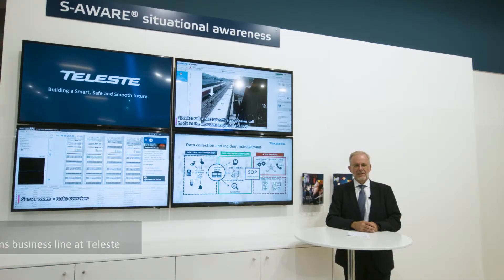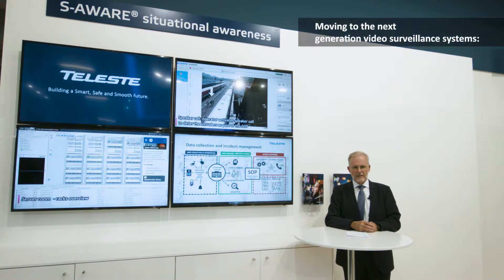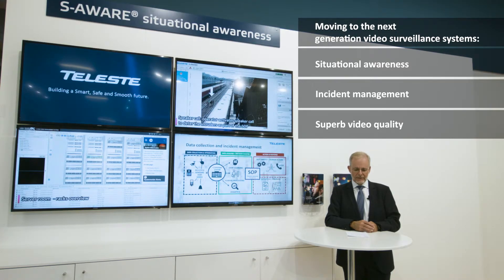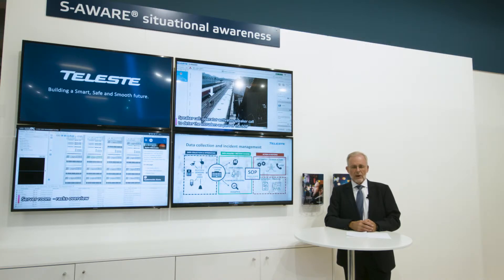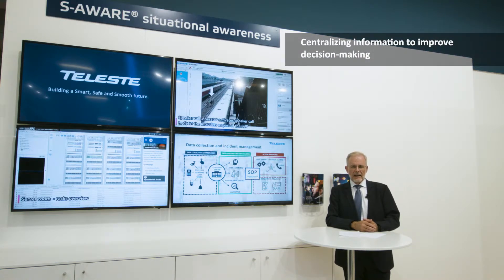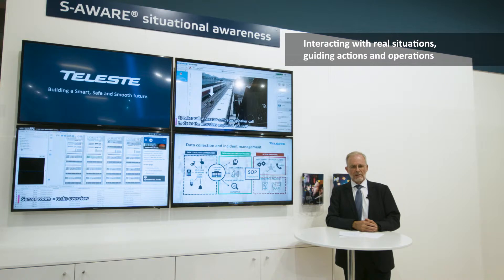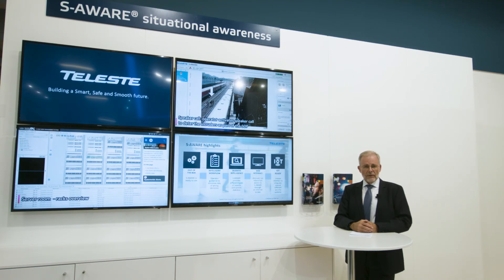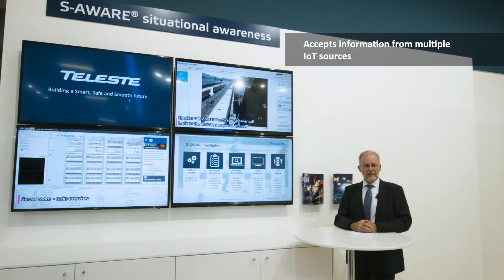Teleste S-AWARE®, Situational Awareness Solution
Olivier Nitre, Head of Video Security Solutions business at Teleste, presents our situational awareness solution S-AWARE®.

Teleste offers an integrated product and service portfolio that makes it possible to build and run a better networked society. Our solutions bring television and broadband services to you, secure your safety in public places and guide your use of public transport. With solid industry experience and drive for innovations, we are a leading international company in broadband, security and information technologies and related services.